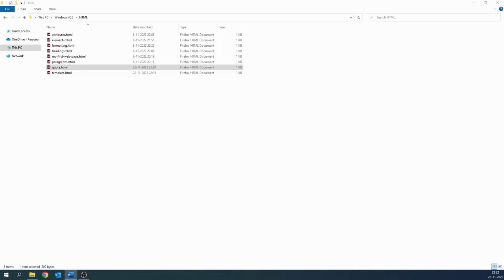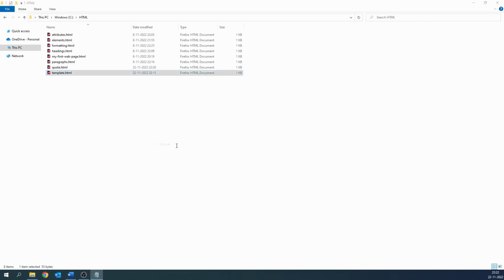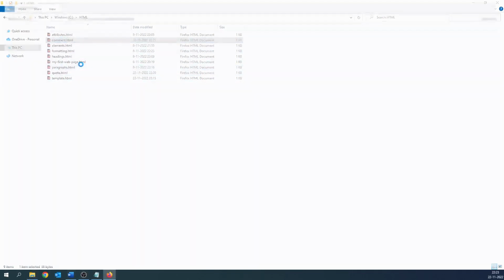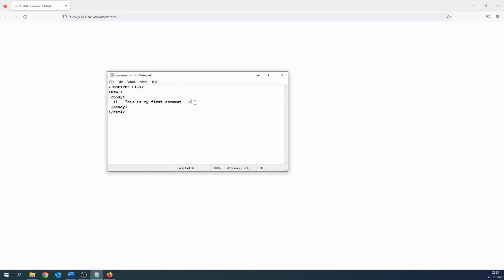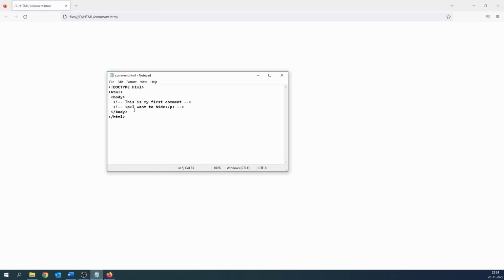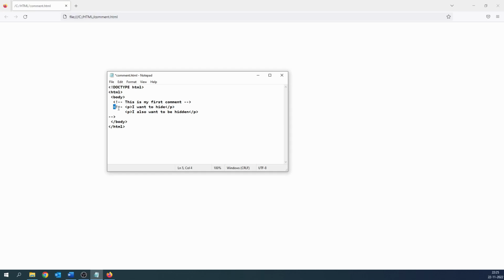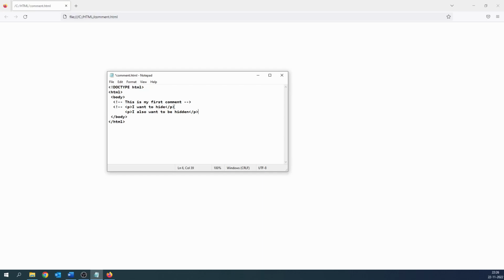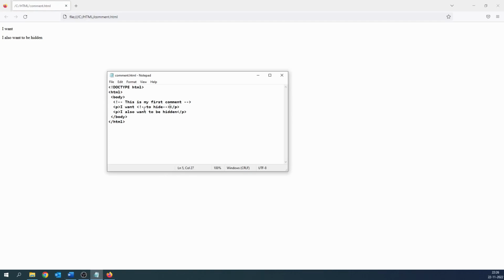Learn HTML | #9 - Comments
Hi,

In this nineth video of the series we will learn how to write comments in our HTML code. This will be very useful for documenting or debugging our code as comments are only displayed in our file and won't be visible in the browser.

Yours truly,
SoftWarewolf